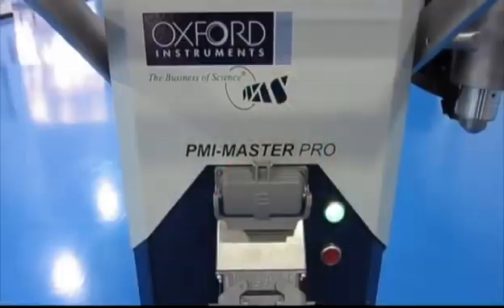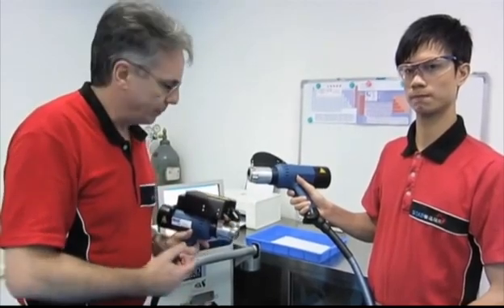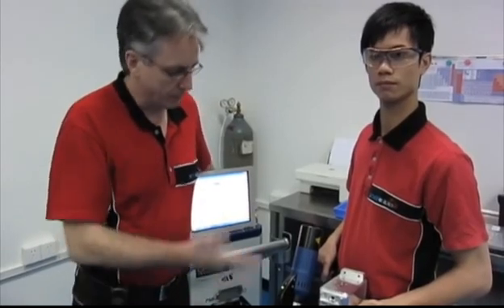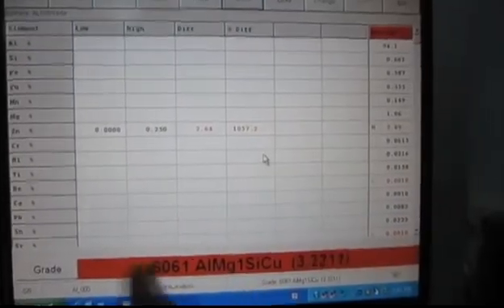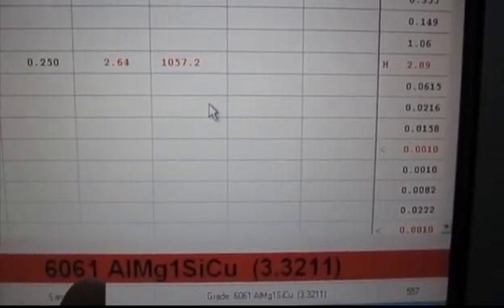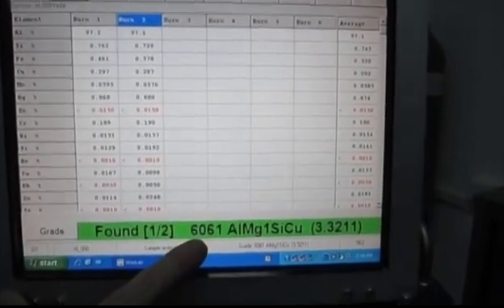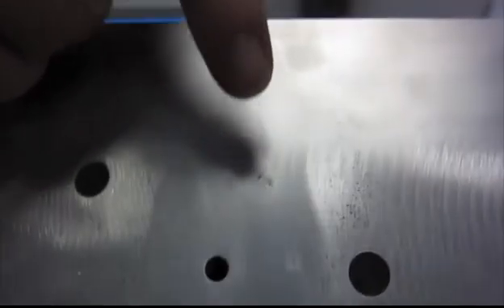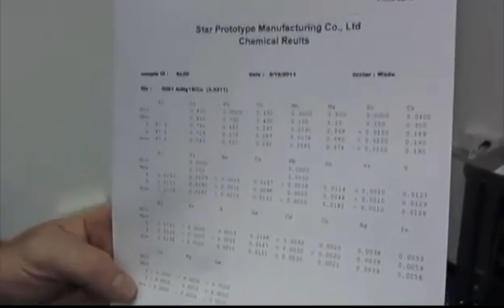Оптико-эмиссионный спектрометр - PMI-MASTER Pro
PMI-MASTER UVR - уникальный портативный анализатор с возможностью анализа углерода.